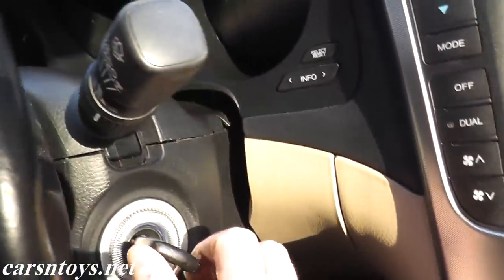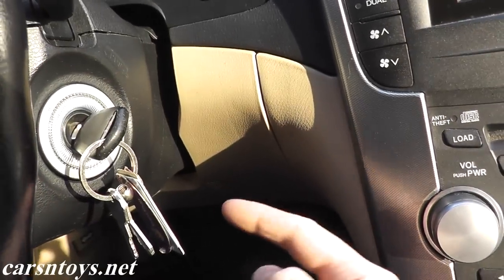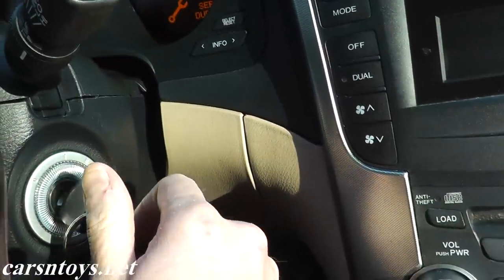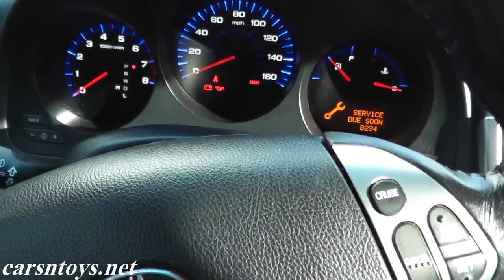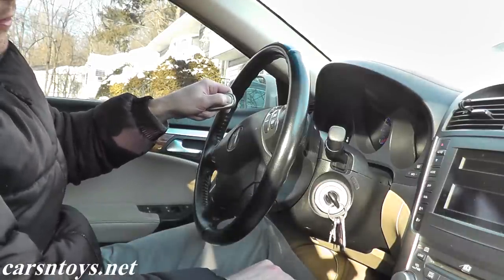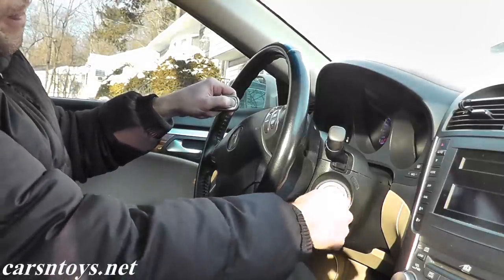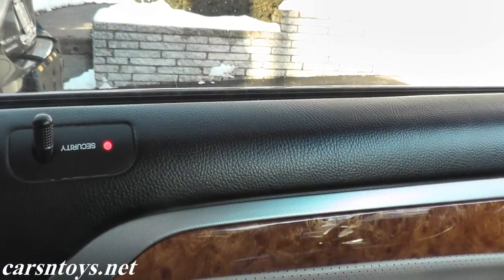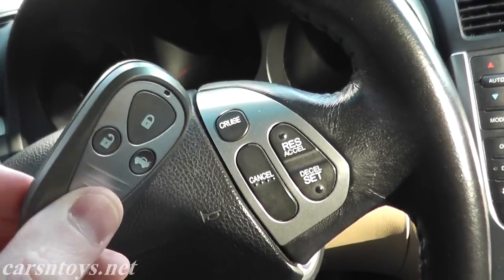How to Program Keyless Entry Remote Key Fob for Acura TL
How to program a keyless entry, remote or key fob for an Acura TL. This was done on a 2005 model.

►► Acura Factory Keyfob